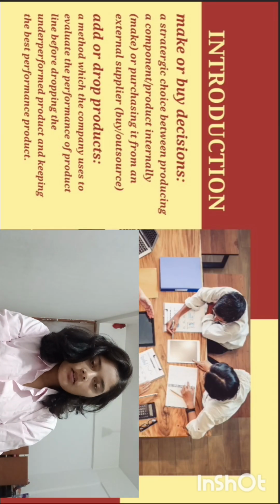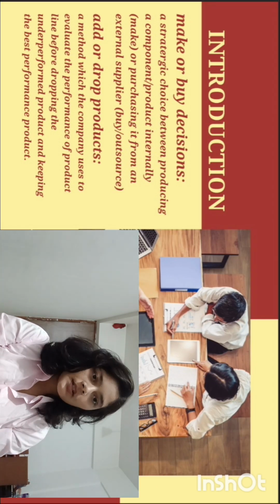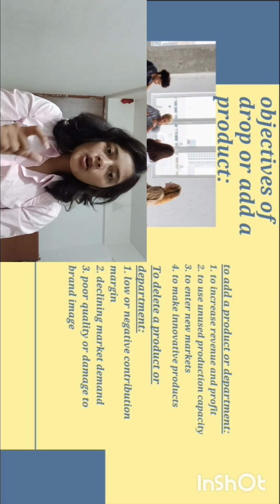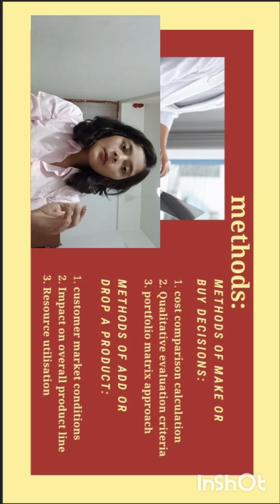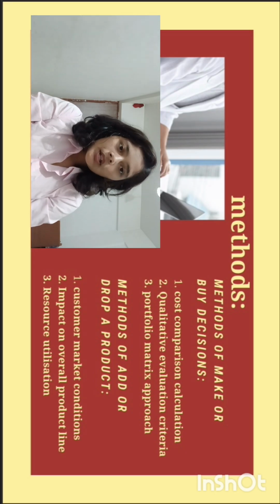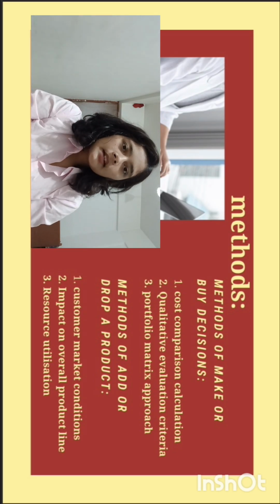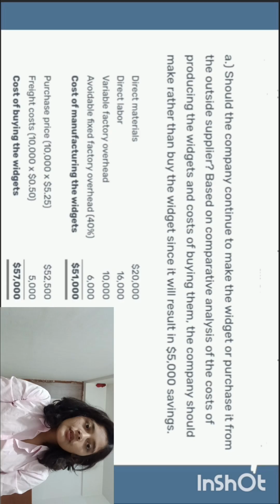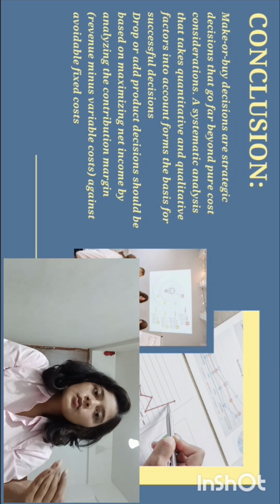Strategic cost assignment